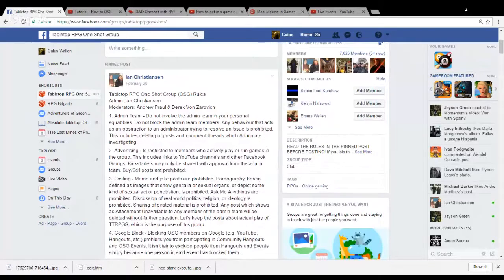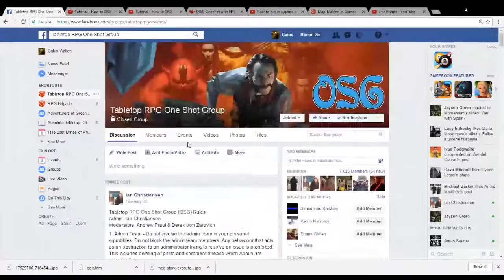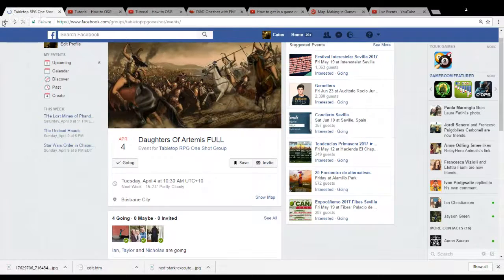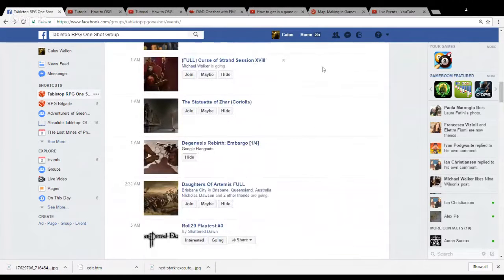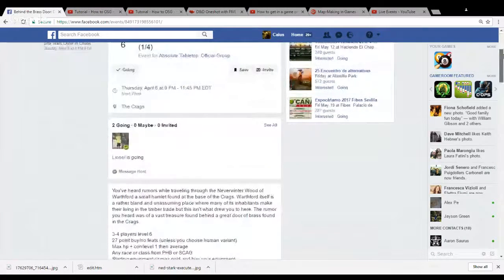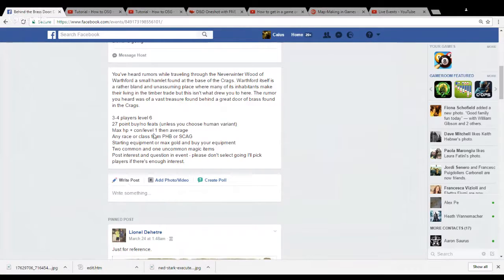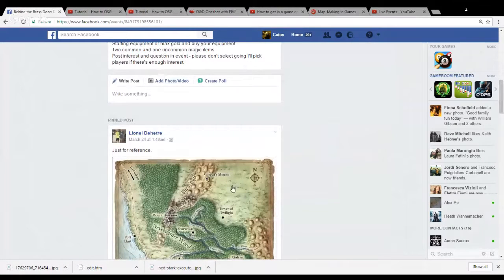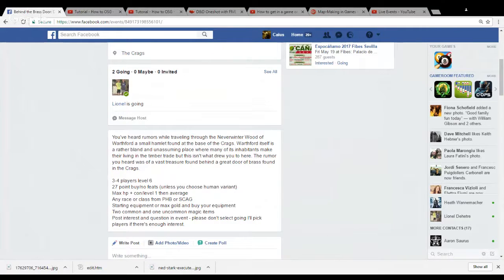How to get in a game on the OSG